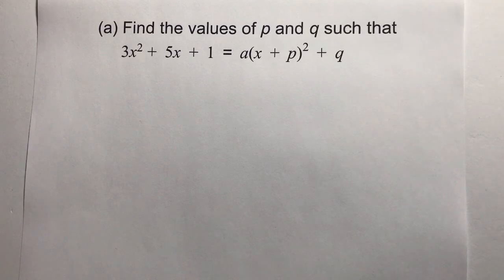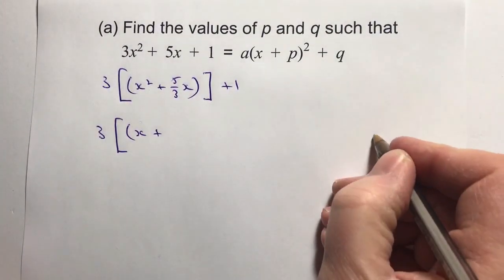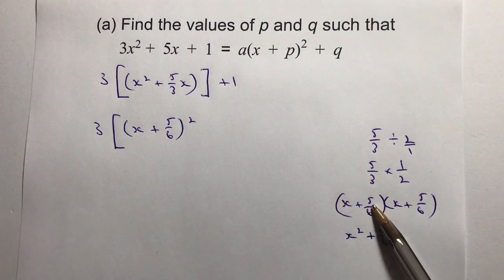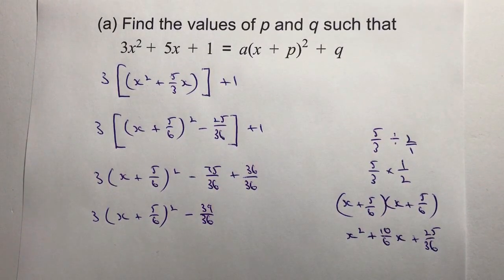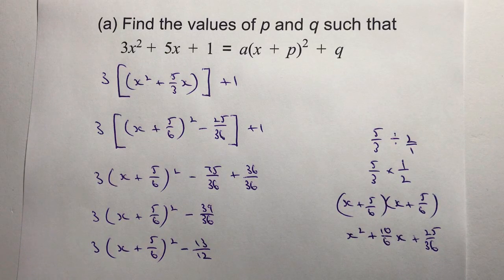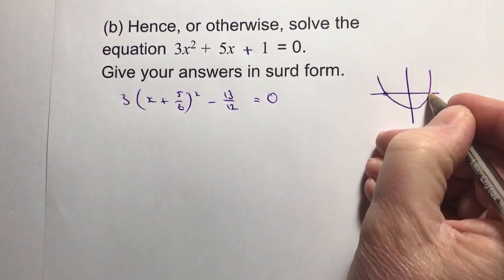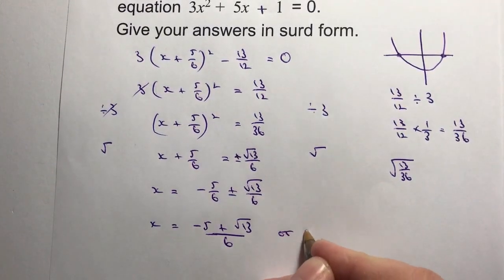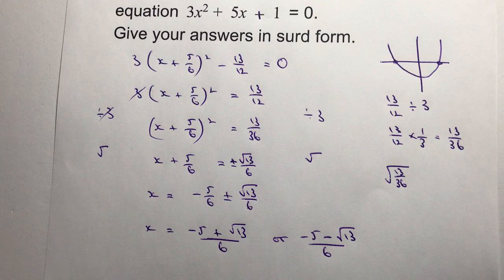Completing the square leaving answer in surd form - higher level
Here's a link to completing the square, with an algebraic fraction, that might be of interest

This video is all about completing the square and forms part of the higher level playlist of the same name. I've also added to the playlist on GCSE higher revision.

This question is a little difficult as you need to work with fractions. On that basis it's likely that this would be around level 7 - 9, although there's only a few marks available.

Find the values of p and q such that
3xsquared + 5x + 1 = a(x + p)squared + q

Hence, or otherwise, solve and leave your answer in surd form.

It could be done using decimals but this might involve a lot of calculation.